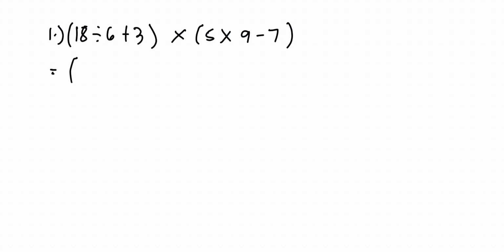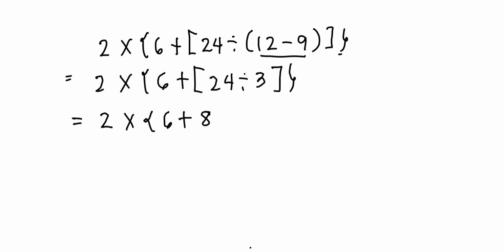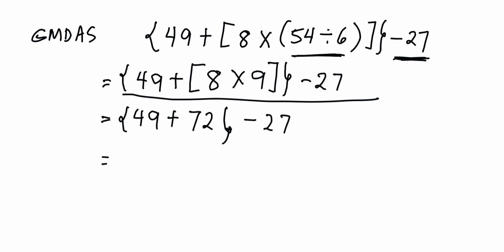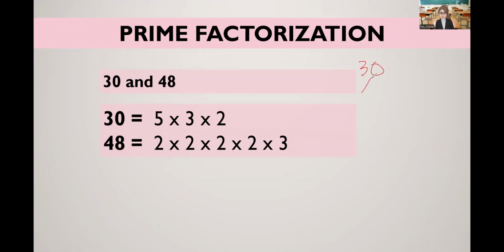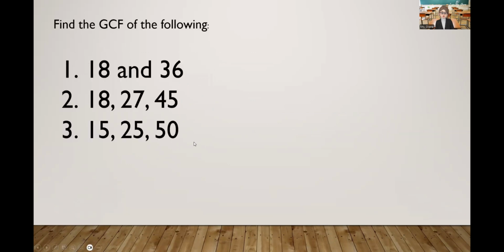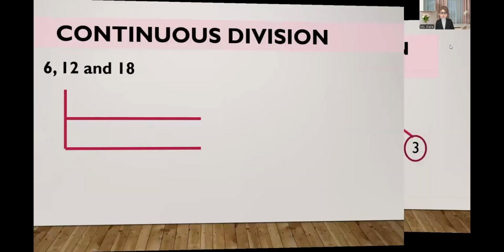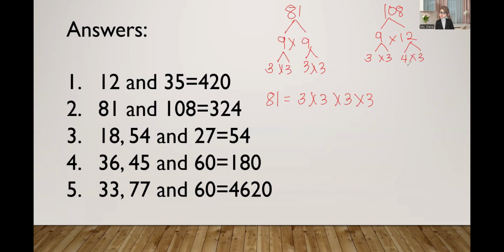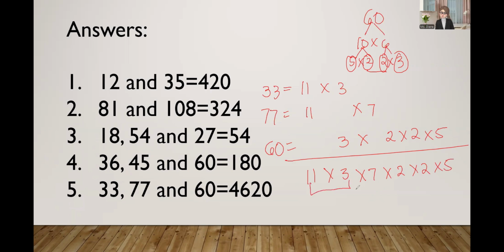PMDAS OR GMDAS,LCM AND GCF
This video gives you a short discussion about each topic:

-PMDAS( Parenthesis, Multiplication, Division, Addition and Subtraction)
-GMDAS (Groupings, Multiplication, Division, Addition and Subtraction)

There are also activities that you can you practice with key answers.

This video is appropriate for Grades 4, 5 and 6

Enjoy learning!